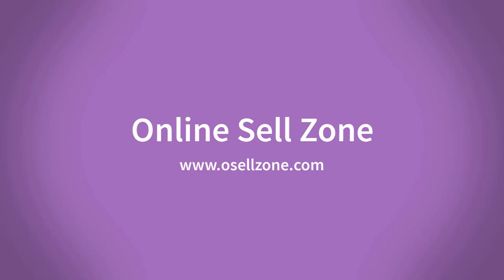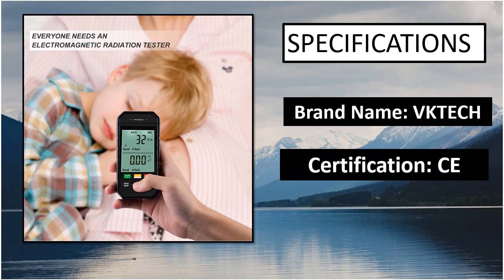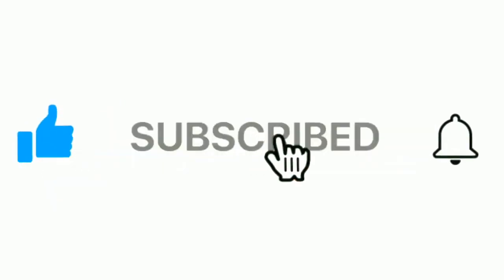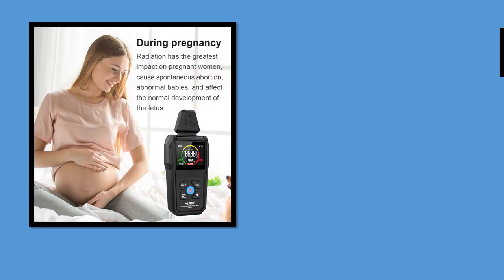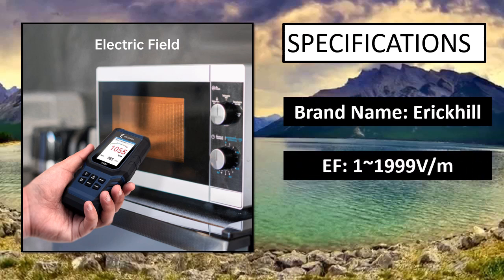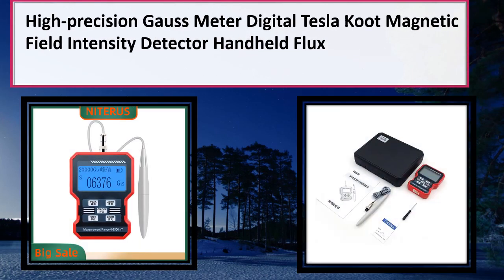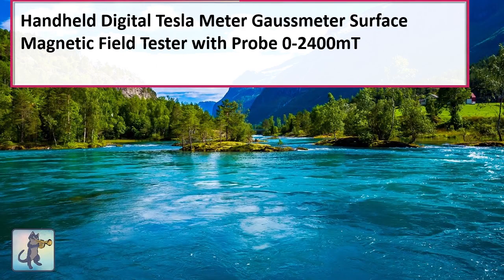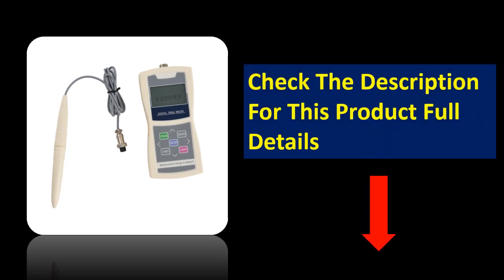TOP 5 Best EMF Detector Meter Review 2023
5. lectromagnetic Field Radiation Detector Tester Emf Meter

4. ET925 Electromagnetic Field Radiation Detector Tester

3. EMF Meter Electromagnetic Field Radiation Detector Radio

2. UNI-T UT334A Geiger Counter Electromagnetic Radiation Detector

1. R&D RD630 Electromagnetic Radiation Tester Electromagnetic

electromagnetic radiation detector
gq emf 390
emf 390
emf radiation detector
erickhill emf meter
radio wave detector
erickhill emf tester
emf radiation meter
electromagnetic radiation meter
meterk emf meter
emf 390 meter
electromagnetic wave detector
jd 3001 geiger counter
electromagnetic field reader
rf emf detector
electromagnetic frequency detector
emf tester erickhill
jldg jd 3001
gq emf 390 meter
gq emf 390 emf meter
mastfuyi fy876
emf rf detector
advanced gq emf 390
em field detector
gq emf
best emf readers
erickhill emf
engindot emf tester
gq emf meter
emf radiation reader
electromagnetic radiation sensor
emf radiation tester
electromagnetic field radiation detector
gm3120 electromagnetic radiation detector
electromagnetic radiation meter price
br 9a electromagnetic radiation detector
electromagnetic radiation detector price
smart sensor emf tester
erickhill emf meter how to use
gq emf 390 emf rf meter
detecting electromagnetic fields
electromagnetic spectrum detectors
em wave detector
jd 3001 geiger
electronic radiation detector
gq emf radiation detector
et825 electromagnetic radiation tester
gq emf 390 multi field electromagnetic radiation
jd 3001 multifunctional geiger counter
handheld emf meter
emf 5g detector
emf meter advanced gq emf 390
emf meter household radiation detector smart sensor digital lcd
emf rf radiation detector
kkmoon electromagnetic radiation tester
b08bljm28j
electromagnetic radiation reader
kkmoon emf meter
best electromagnetic radiation detector
emf detector radiation
emf dosimeter
geiger emf
em radiation detector
geiger counter jd 3001
radio wave frequency detector
device to detect electromagnetic radiation
rf and emf meter
emf detector for radiation
em waves detectors
emf 5g meter
emf meter electromagnetic field radiation detector
emf meter rf
meterk emf tester mk08
radiation emf meter
5g electromagnetic radiation detector
erickhill emf emf
emf 390 advanced trifield meter
electromagnetic radiation metre
handheld emf detector
electromagnetic energy detector
advanced gq emf 390 multi field electromagnetic radiation
emf detector with sound
emf reader for 5g